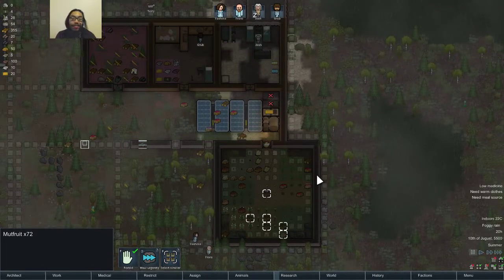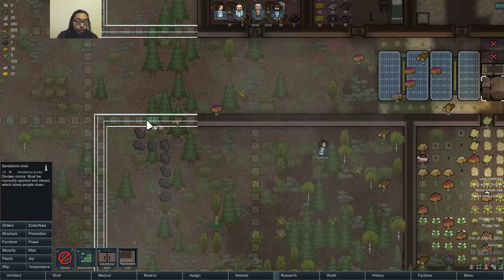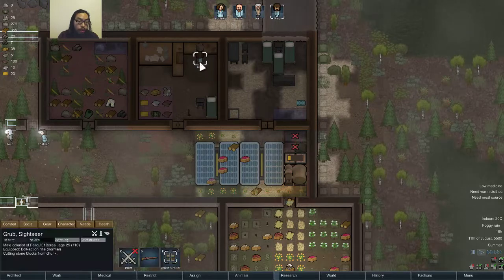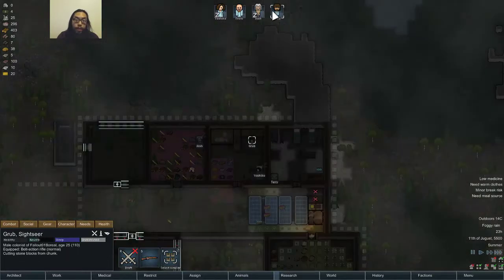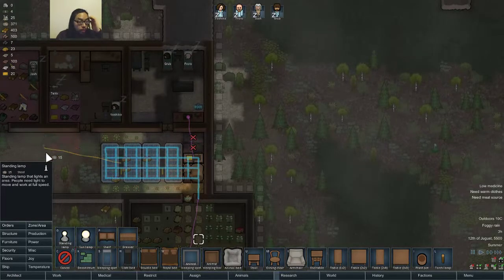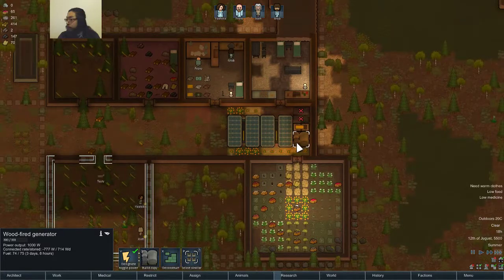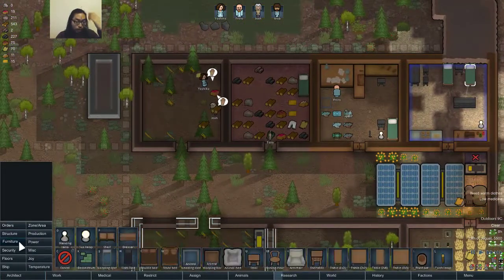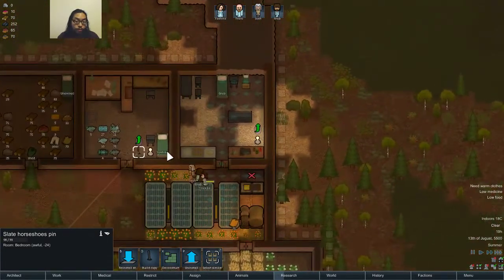Rimworld Beta 18 Project Fallout Episode 5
This is going to be an Beta 17 Project Fallout 1.6 Randy Random on Rough difficulty with the Crashlanded scenario on a random site! And of course with minimal pausing. This mod adds in Fallout items and structures! I am not a pro at this game but hope to learn to get better. Let's see how well I do and how far I can get!

Rimworld: Beta 18
AI Storyteller: Randy Random
Difficulty: Rough
Scenario: Crashlanded
Biome: Boreal Forest
Growing Period: 20 days
Mods used in this colony:
Hugslib
Miniaturization
MT - Everyone Hauls
Facial Stuff
I Can Fix It!
Animal Tab
Medical Tab
Stack Merger
Hand Me That Brick
Allow Tool
Hospitality
JTReplaceWalls
QualityBuilder
Where's the Gravel?
While You're Up
Haul to Stack
Project Fallout 1.6
Fallout Structures and Floors

Come watch Ziljin's let's play gameplay video of the game Rimworld by Ludeon Studios. It is a survival colony simulator where you can choose from stranded colonists, tribals or a wealthy explorer and do your best to survive in various biomes. Build your base and grow crops and prepare to defend yourself against Raiders!

For more about the game!